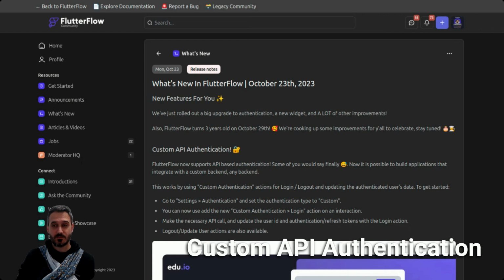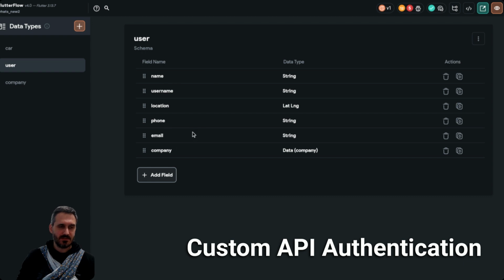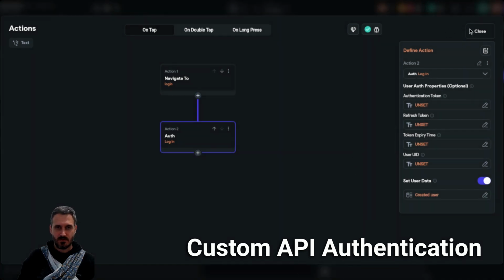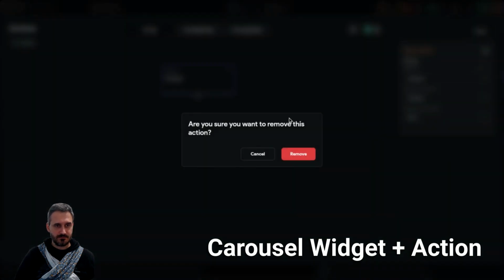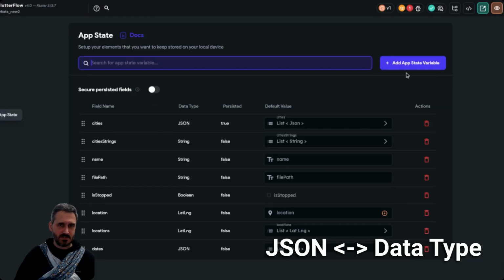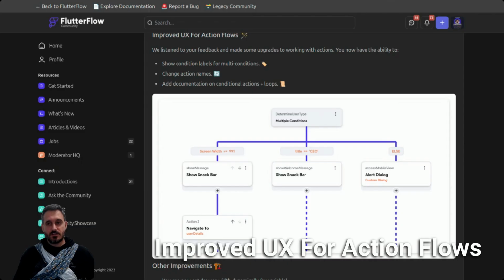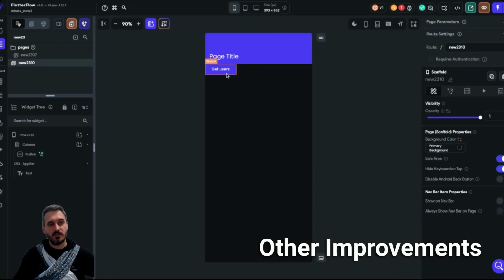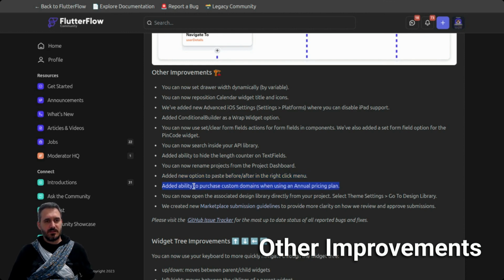[Update-1023] Custom API Auth, Carousel, JSON from/to Data Type, Improved UX For Action Flows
My links

00:00 Introduction
01:14 Custom API Authentication
11:08 Carousel Widget + Action
13:53 JSON to/from Data Type
20:46 Improved UX For Action Flows
22:47 Other Improvements
31:37 4k Subs Goal
33:05 Thank you!